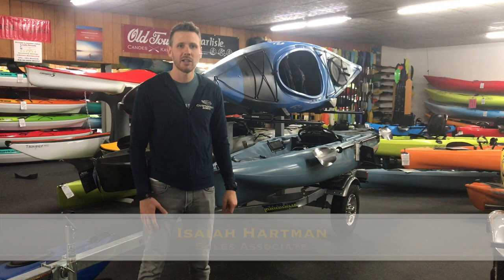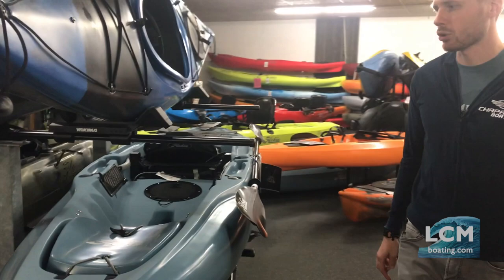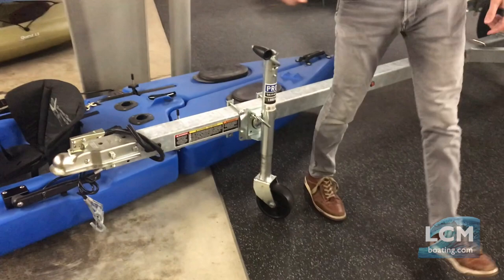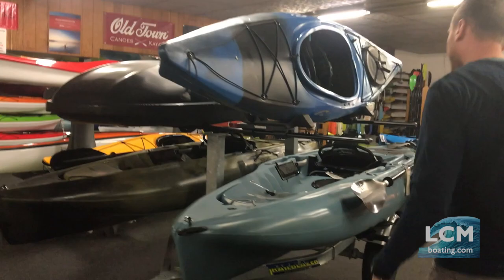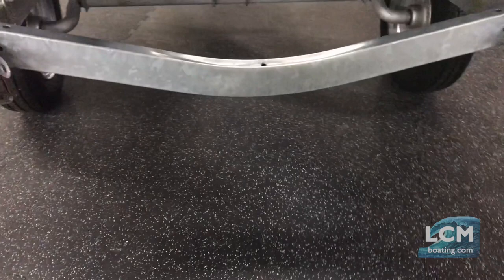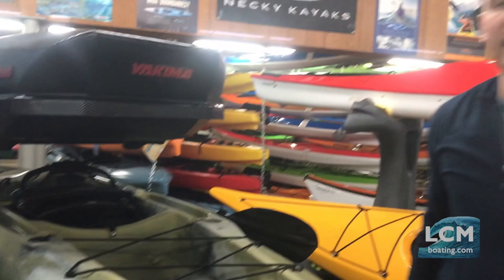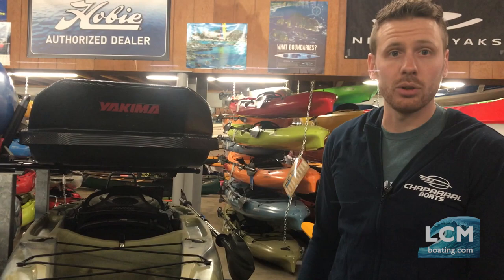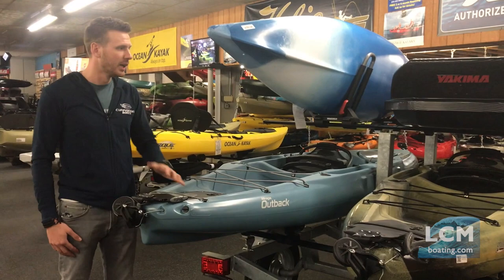Trailblazer Aero Kayak Trailer - The Strongest, Best Kayak & Canoe Trailer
The Trailblazer Aero Kayak Trailer is the best quality Kayak trailer on the market. Watch and learn what makes this trailer ride so nicely, and function to fit all of your kayaks, canoes, bikes, or SUP's.